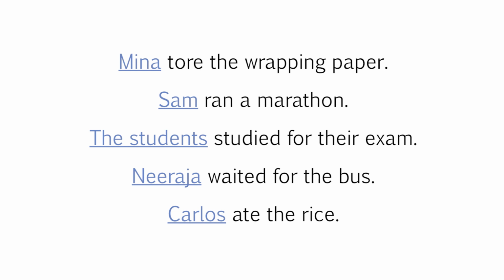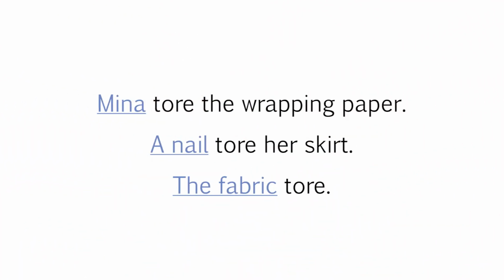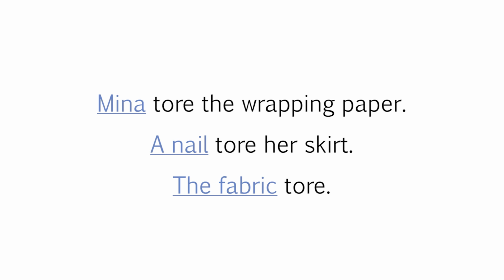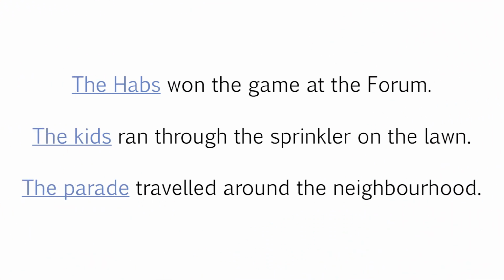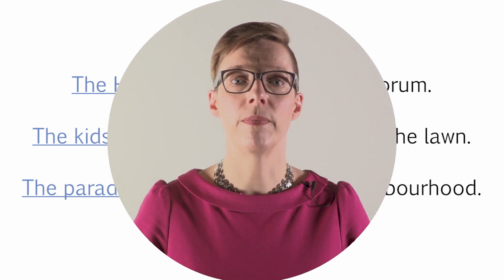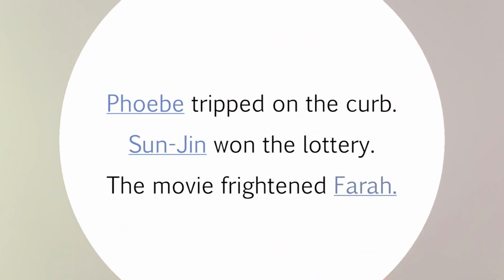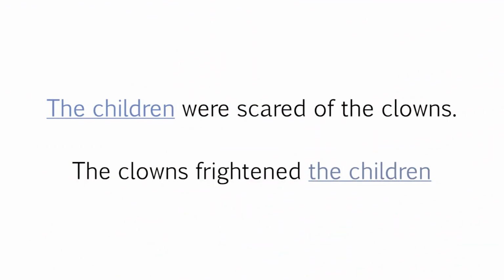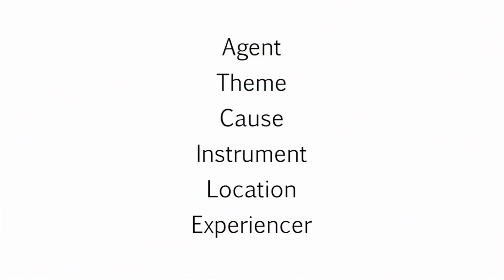9.2 Events, Participants, and Thematic Roles